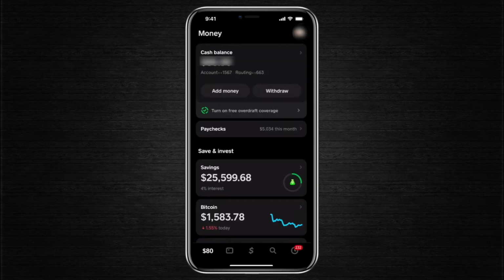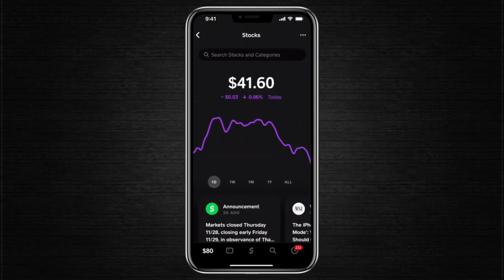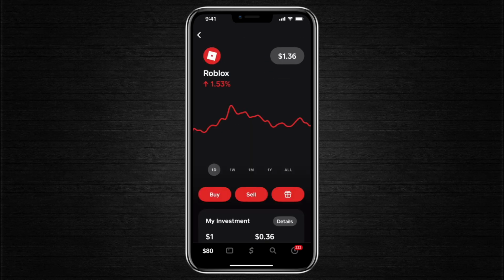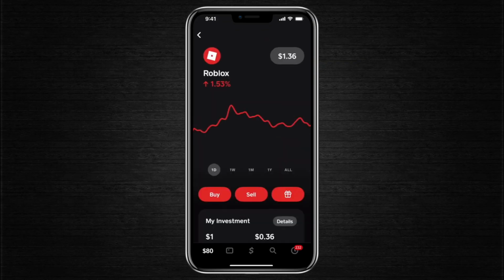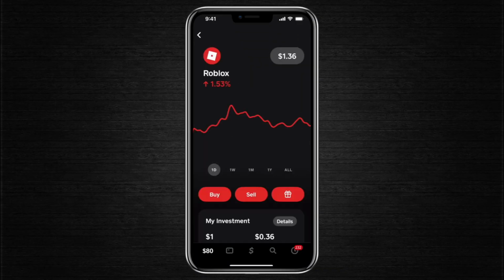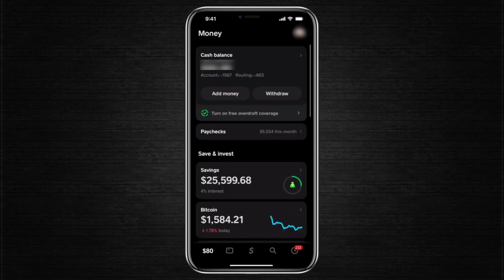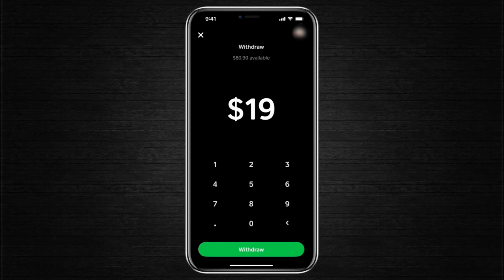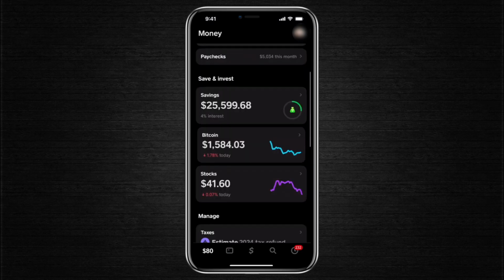How to Make Money Using Cash App From Stocks (2026) ✅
Get FREE NVIDIA Stocks on Moomoo when you deposit (worth up to $1000)

Want to grow your money with Cash App Stocks? In this video, we’ll show you how to invest in stocks using Cash App, pick the right investments, and maximize your earnings. Learn how to buy, sell, and track stocks directly from the app, plus get expert tips on smart investing strategies. Whether you're a beginner or looking to improve your portfolio, this guide will help you make money with Cash App Stocks in 2026!